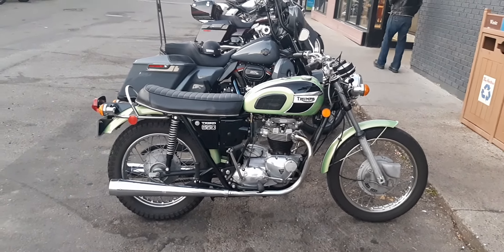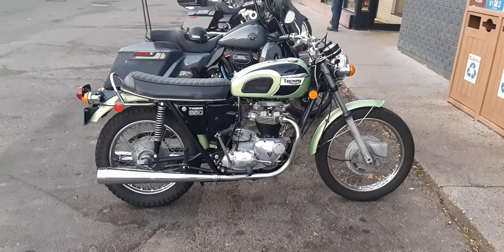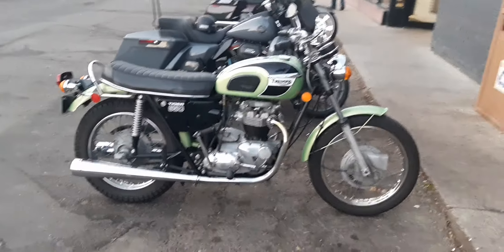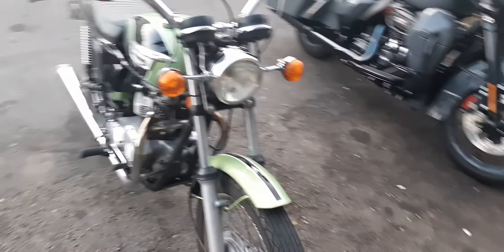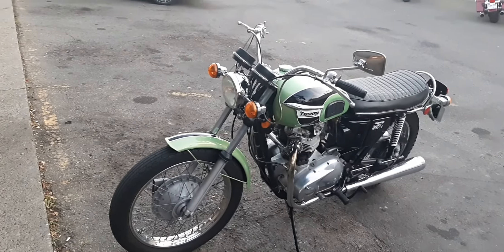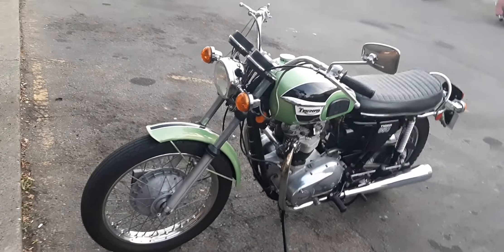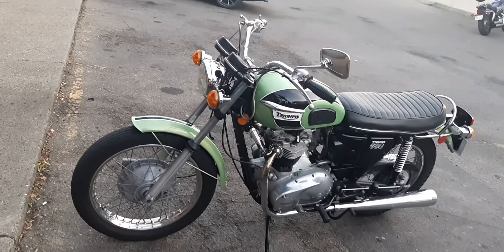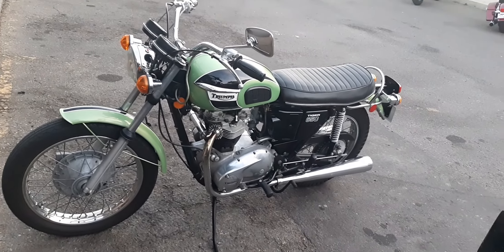71 Triumph Tiger